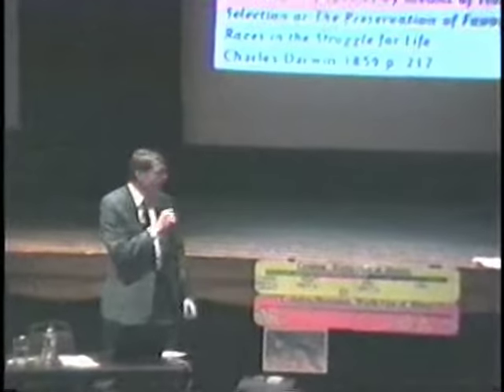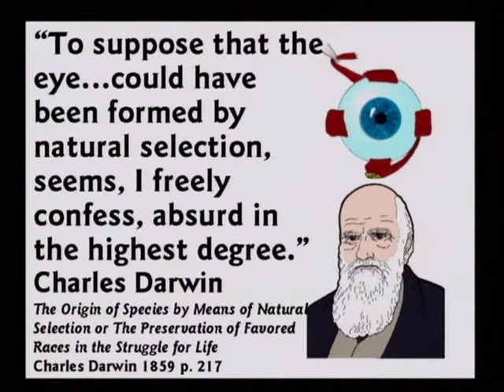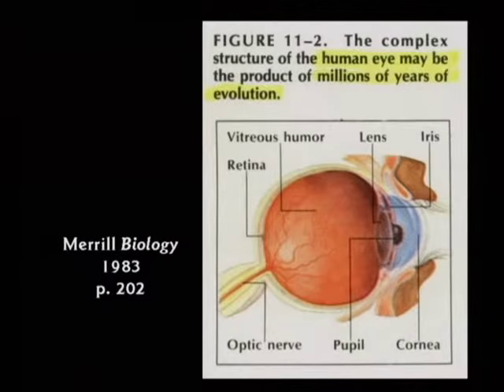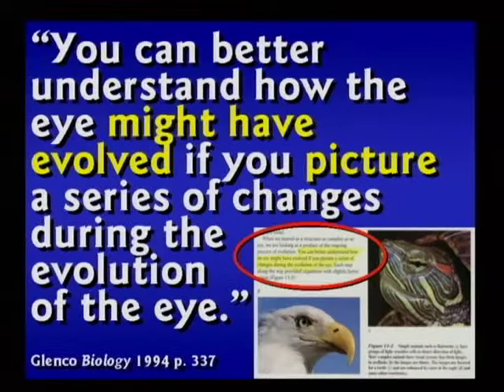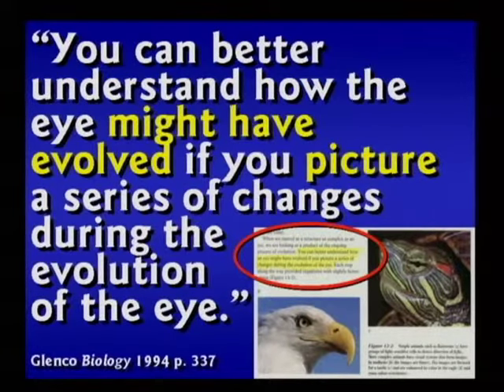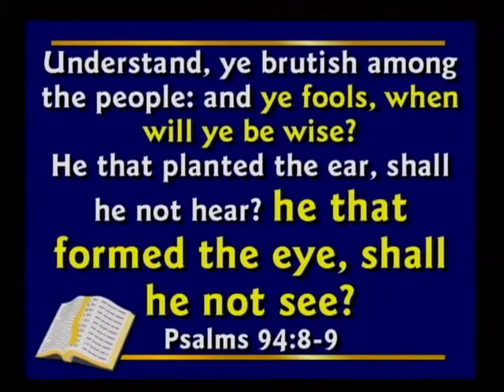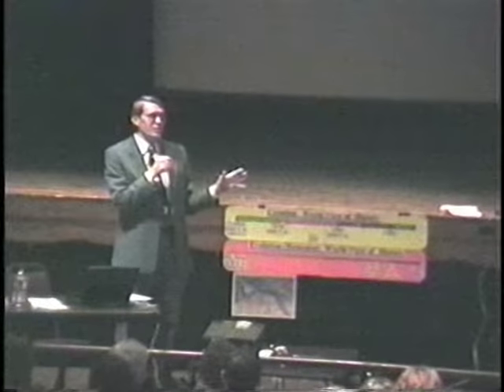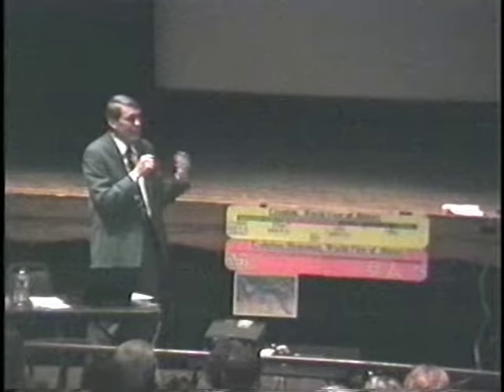DEBATE12 Part16 Does Botany Support Creation or Evolution time 215min to 224min